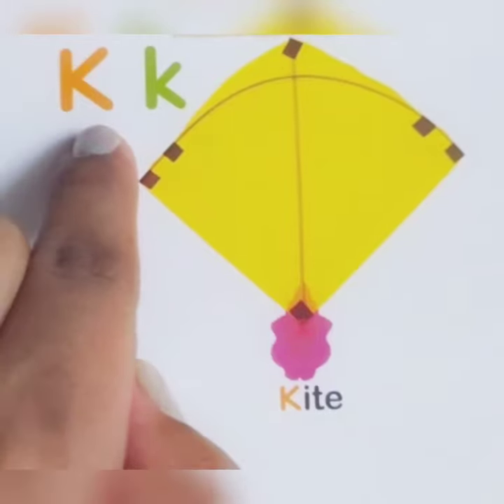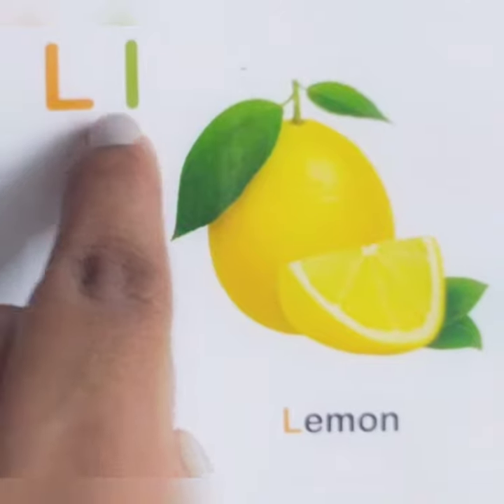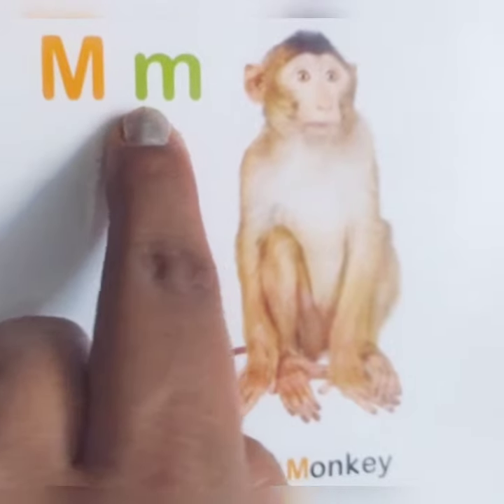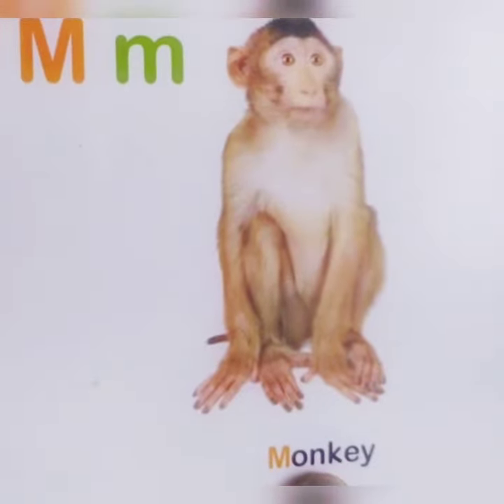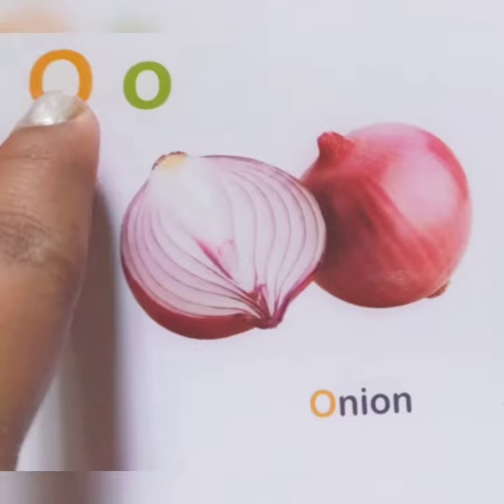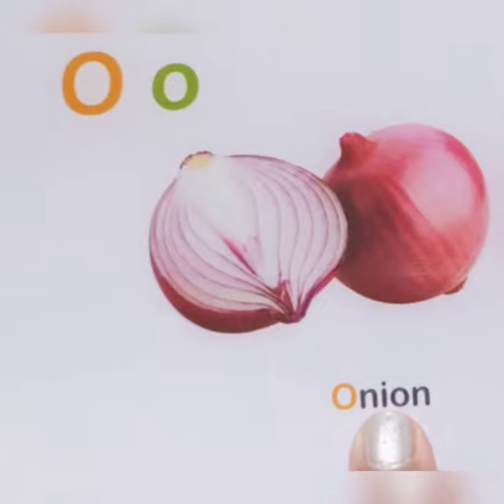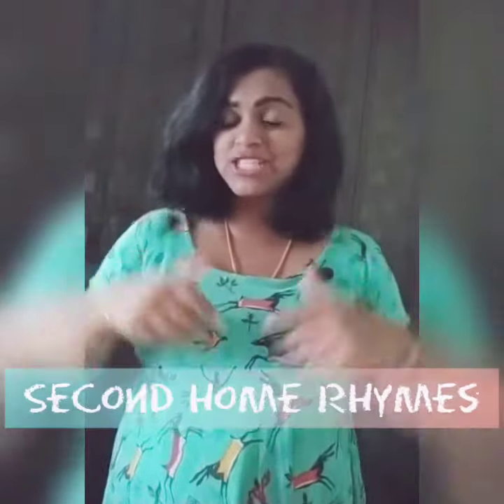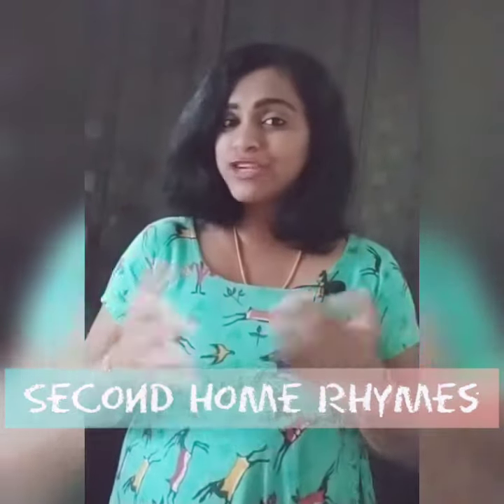Phonics Sounds of Alphabet K to O | Part 3 | Second Home Nursery Rhymes | Learning is Fun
Second Home

Phonics Sounds of Alphabet from K to O.

stay tune for more video's.